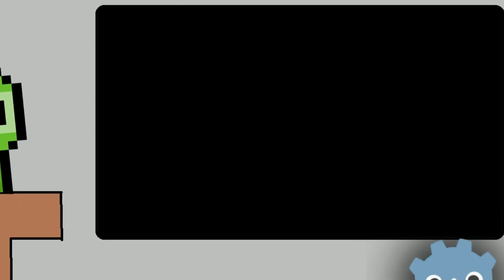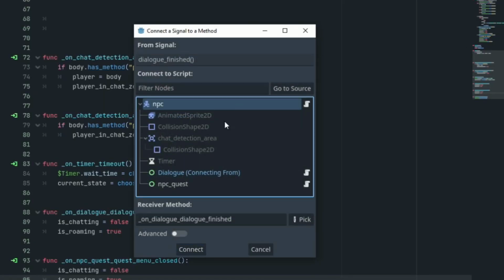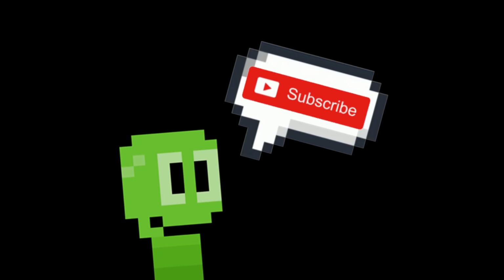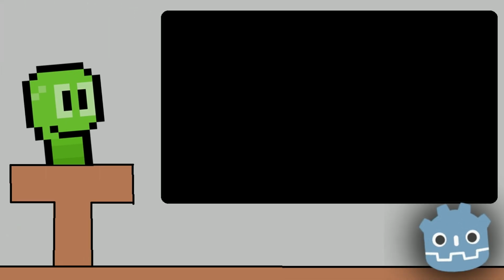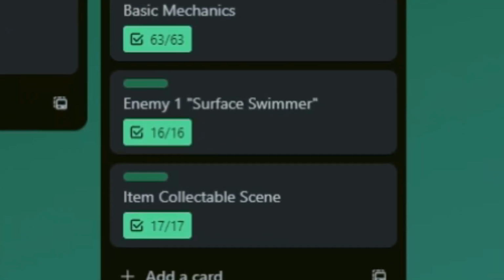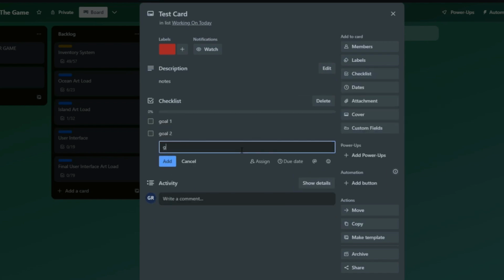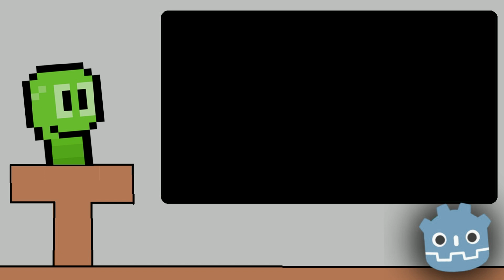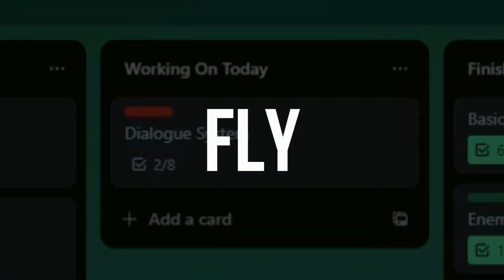Ways to Better ORGANIZE Your Godot Projects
Organization in Game Development is so important. Your Godot project structure, plans, goals, tasks, or ideas may be messy, this causes stress and makes everything so much more complex than it needed to be. So in this video I wanted to cover how to organize things to help give yourself a smoother, less stressful, mind clearing, more efficient workflow.

      - thanks DevWorm